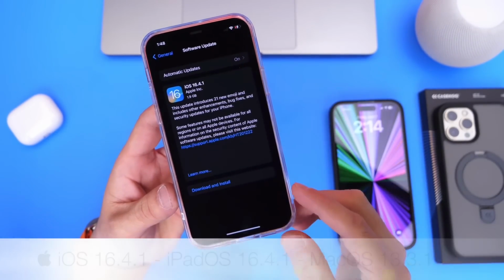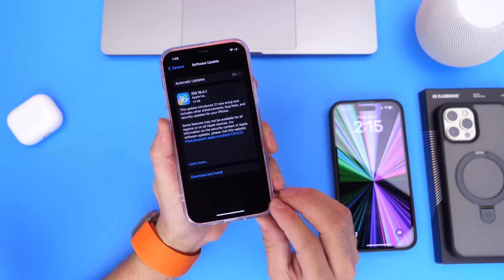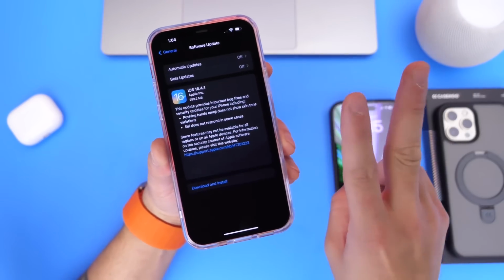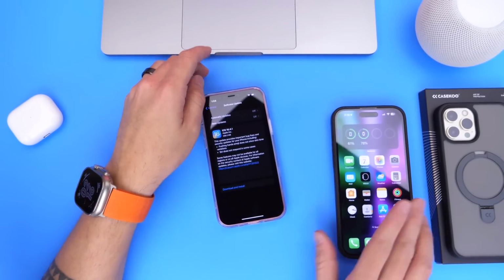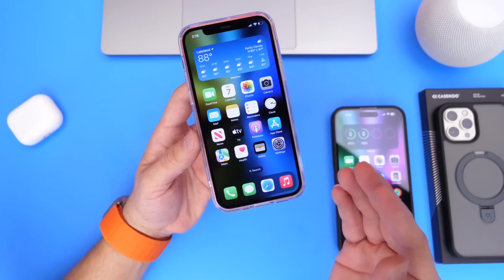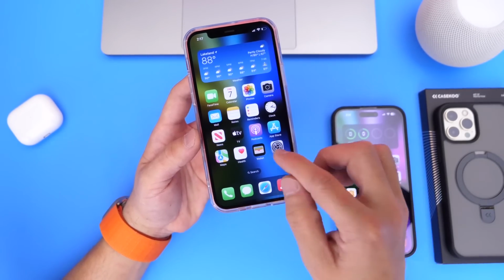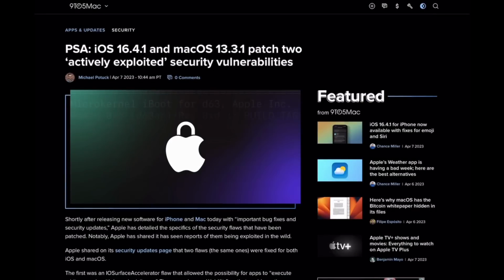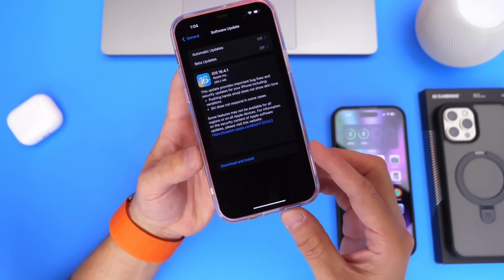iOS 16.4.1 Released - Why You NEED To Update NOW!!!